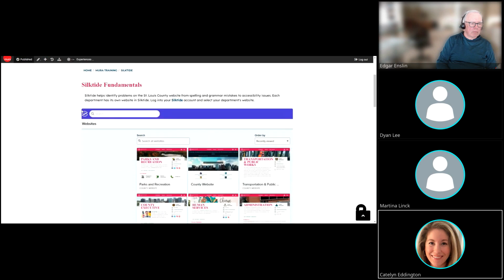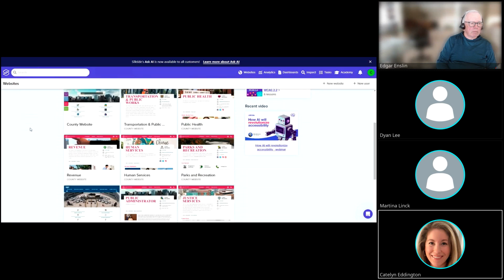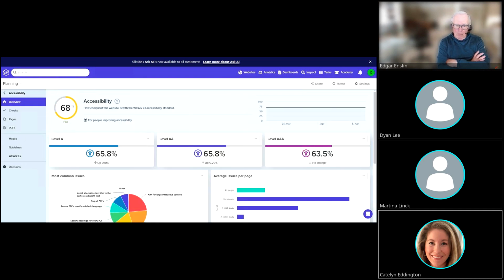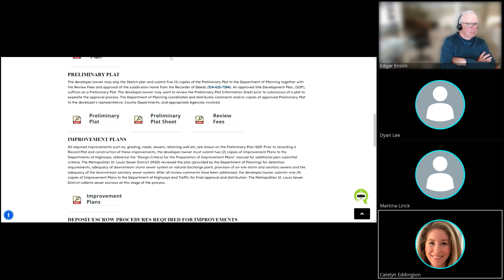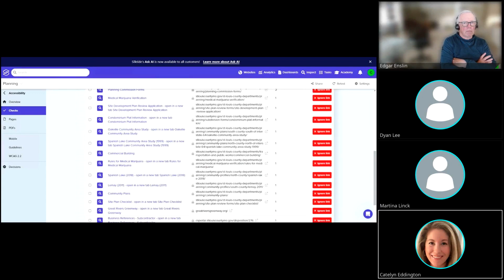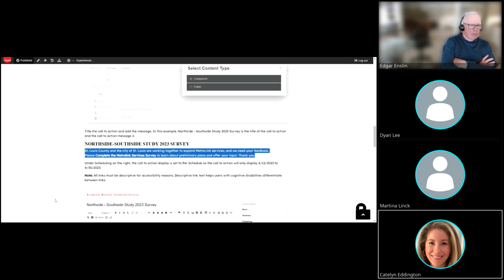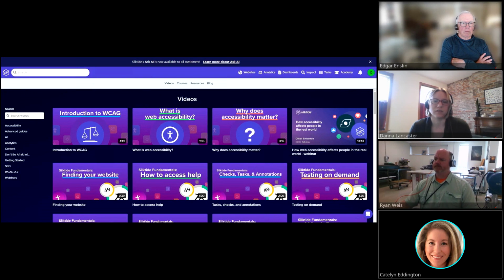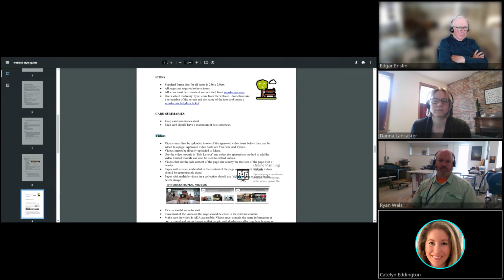ADA Accessibility Training Video